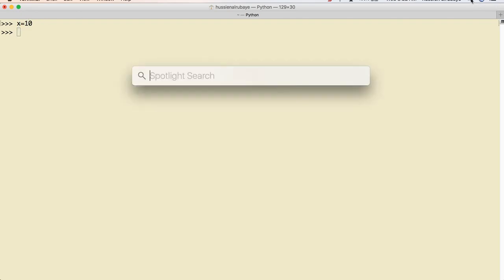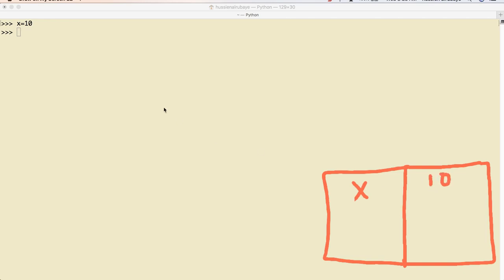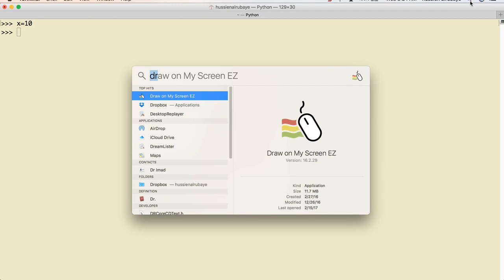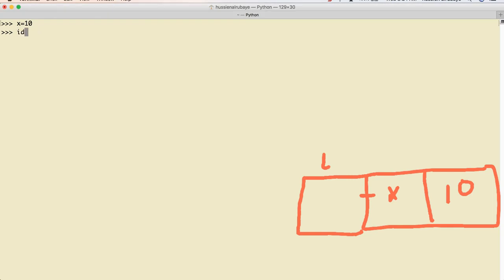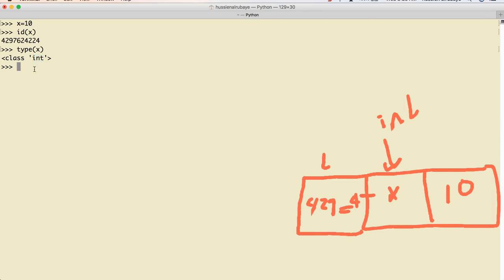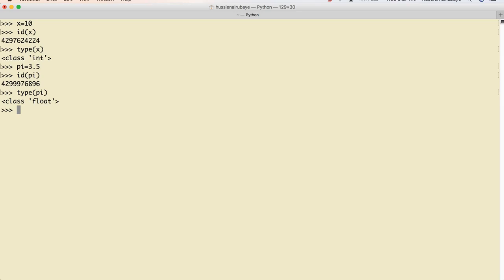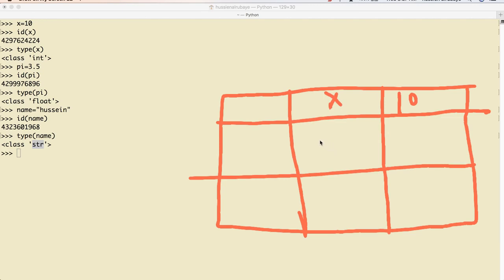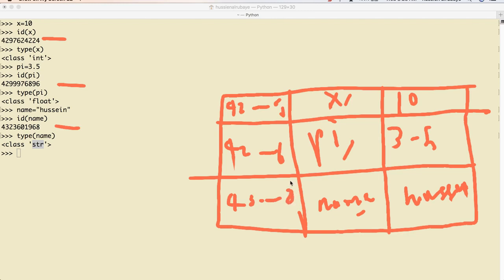Python - Python is Objects - Tutorial 1 - Video 8